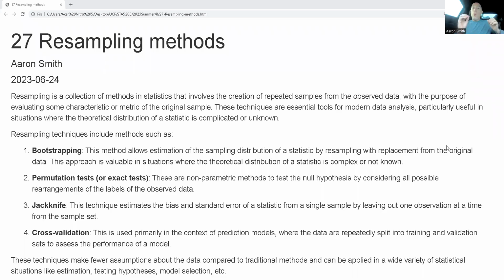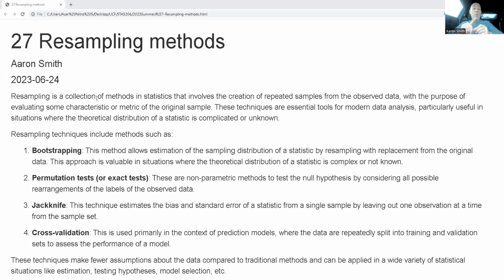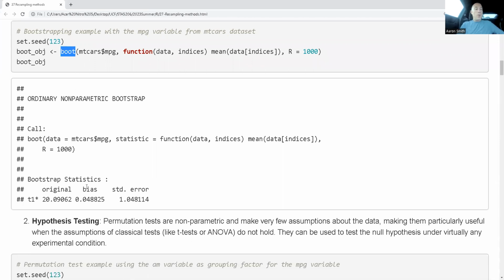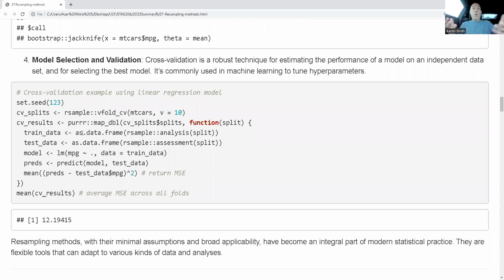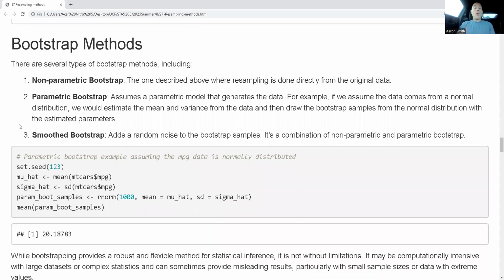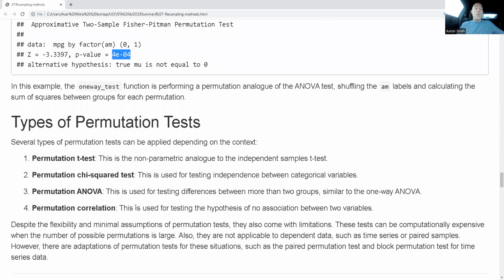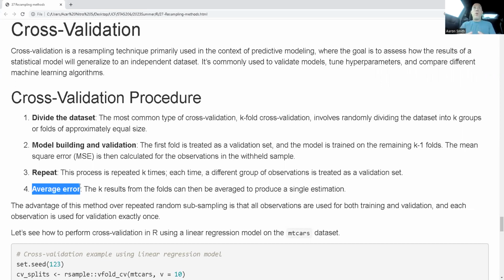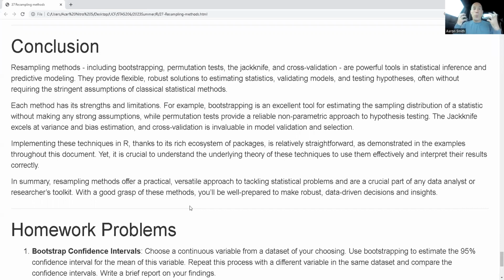27 Resampling methods